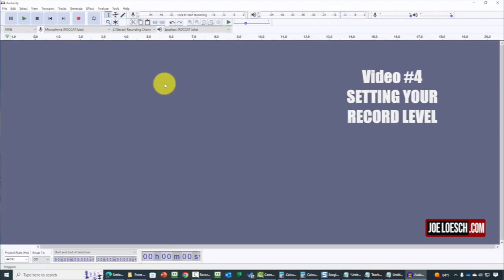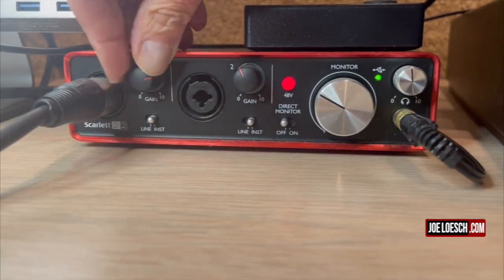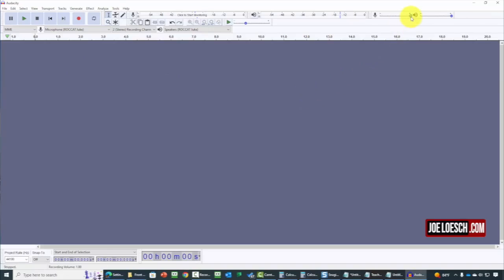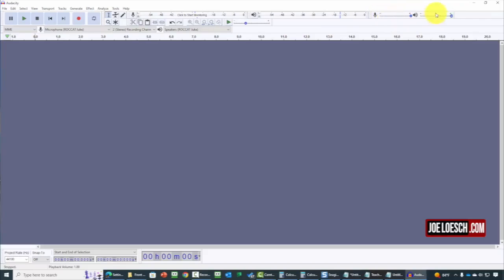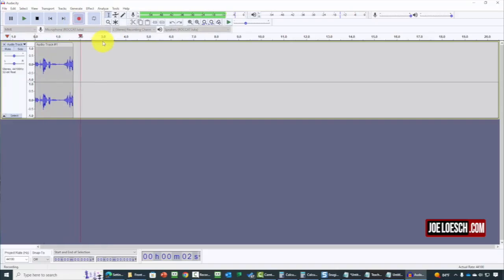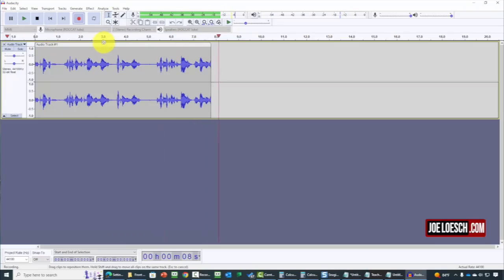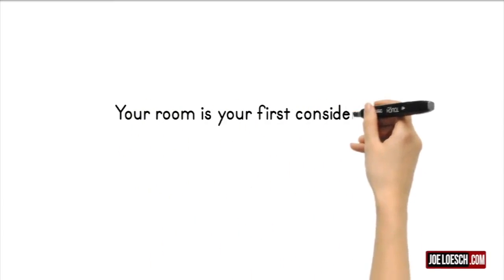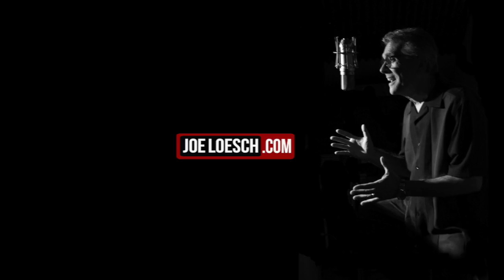AUDACITY - Record Level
This video explains what your audio interface is and how to set it up properly.